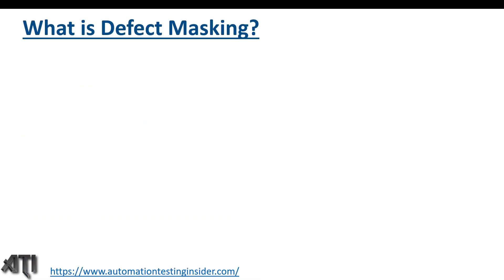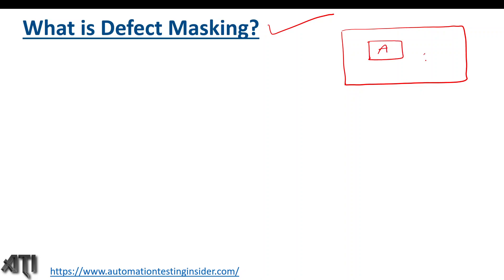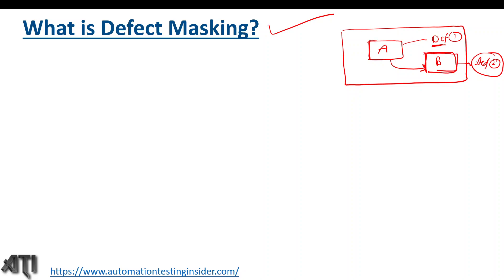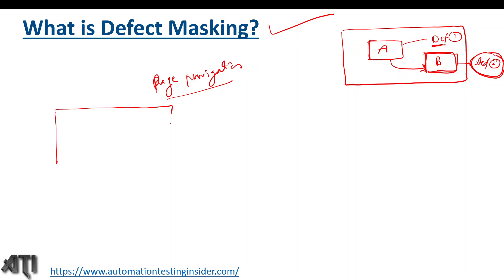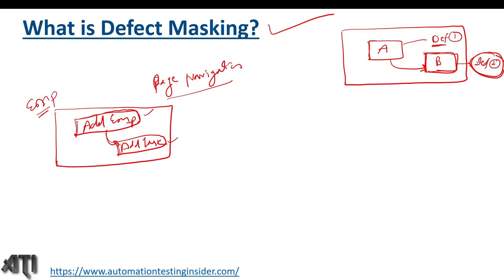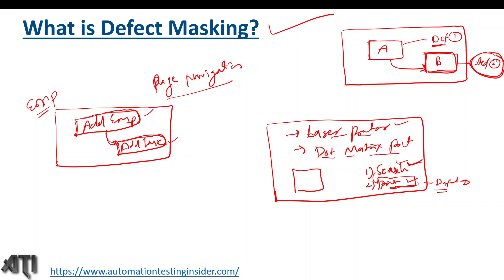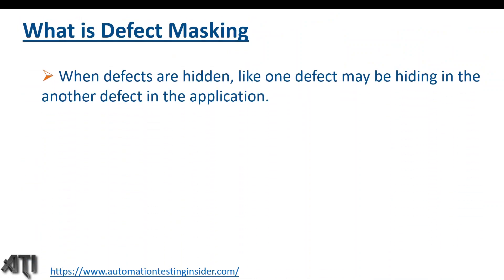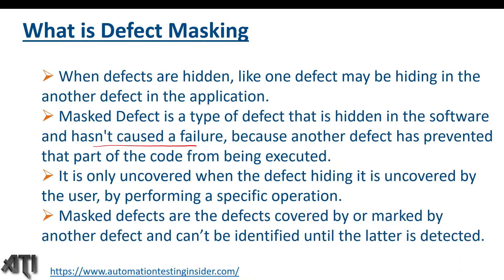What is Defect Masking in Software Testing? | What is Masked Defect?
In this video, we will discuss about What is Defect Masking in Software Testing? | What is Masked Defect?